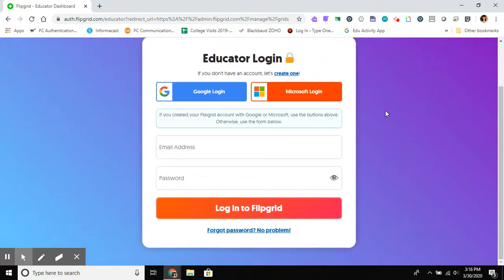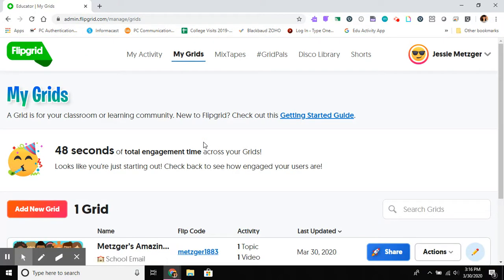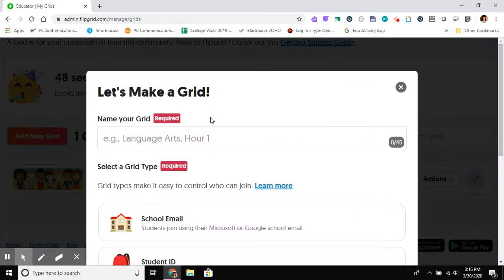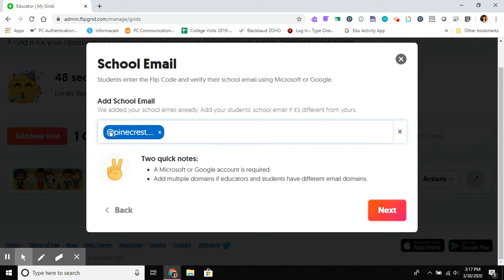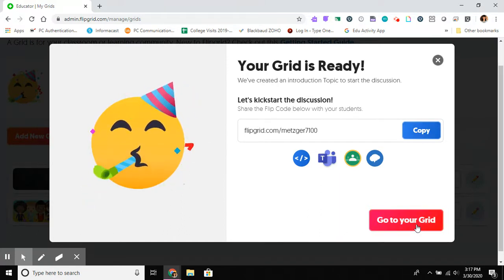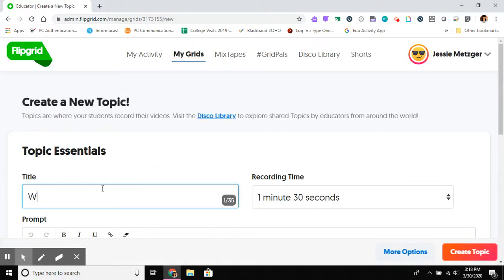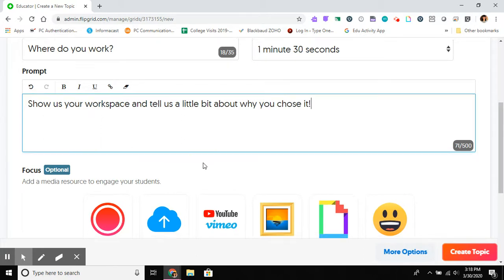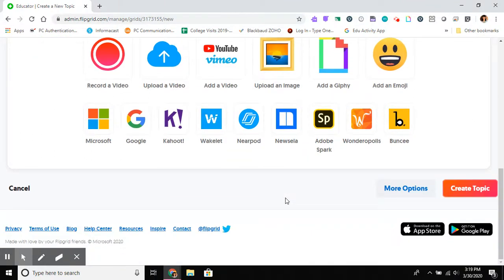Flipgrid: Start Here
In this video, I demonstrate how to create a Flipgrid. This is a great place to start learning about the tool, but it is not a comprehensive tutorial.